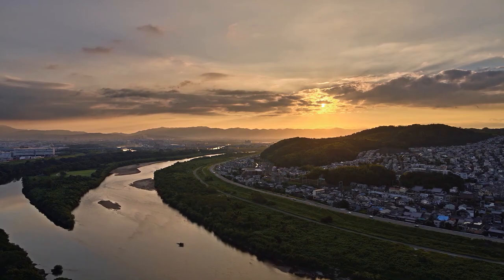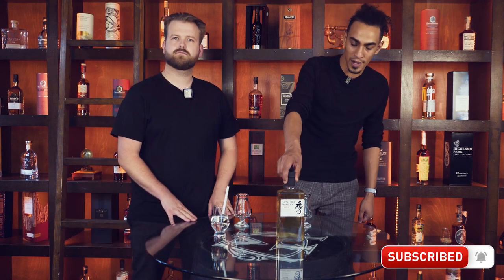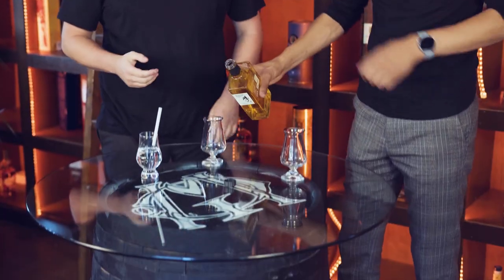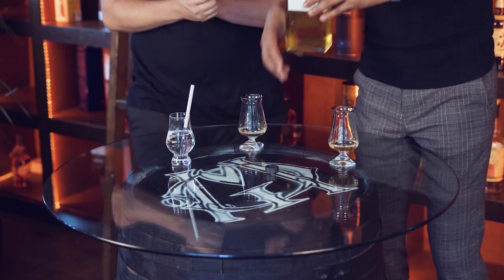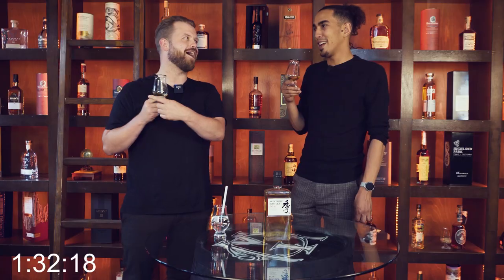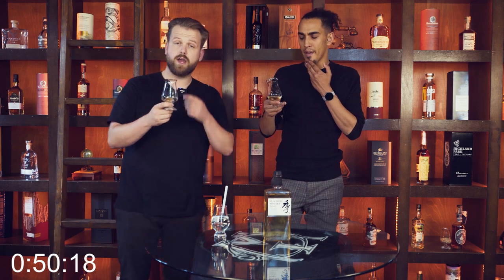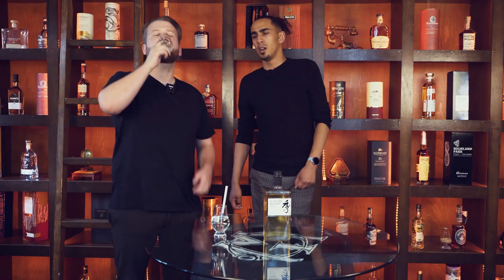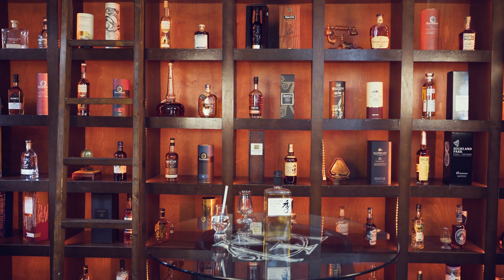SUNTORY TOKI - 2 MIN WHISKY REVIEW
Suntory Toki Review in 2 minutes. A blended whisky from Suntory's three distilleries: Yamazaki, Hakushu and Chita. Suntory are one of the biggest producers of Whisky in Japan, and they have a lot of awards to show for their decades of Whisky creation. They were first founded in 1923 by Shinjiro Torii, when he opened the Yamazaki Distillery near Kyoto. What's your score for Suntory Toki Japanse Blended Whisky?

We are the Craft Whiskey Boys ( Jay Bradley, Mo and Solly). We talk all things Irish whiskey, scotch, bourbon, single malt, wood, casks, maturation, distilleries, location, storage, marketing and price point.